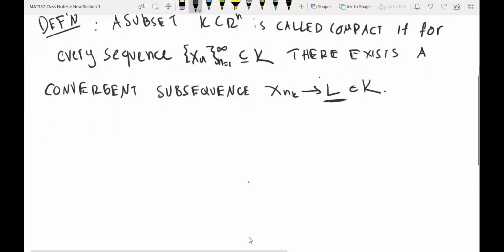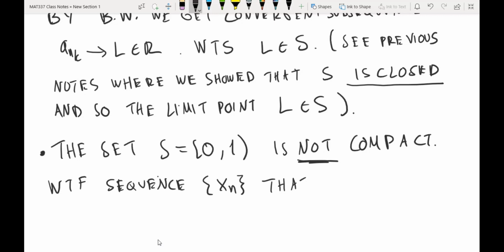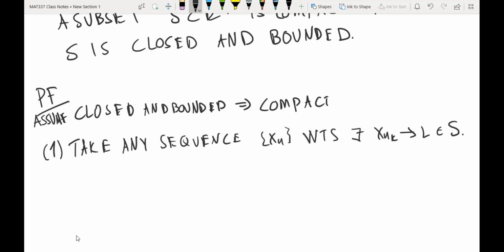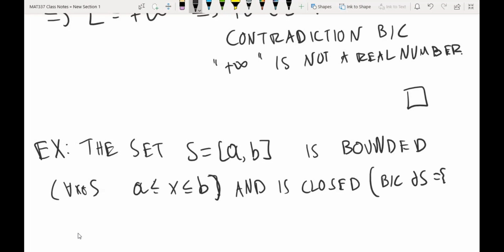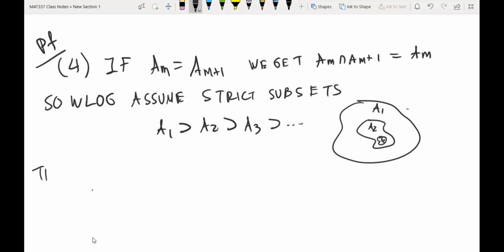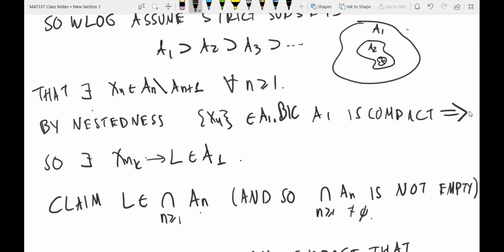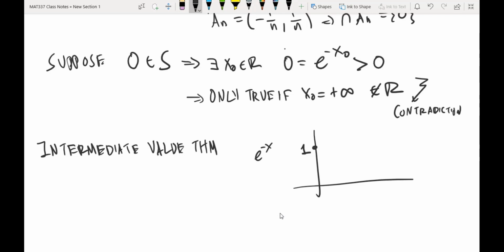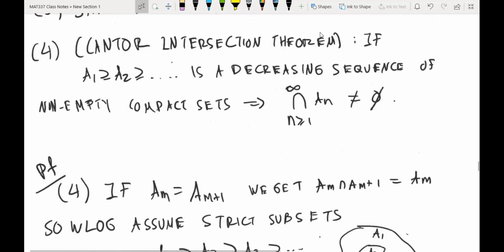Real analysis: Compact Sets